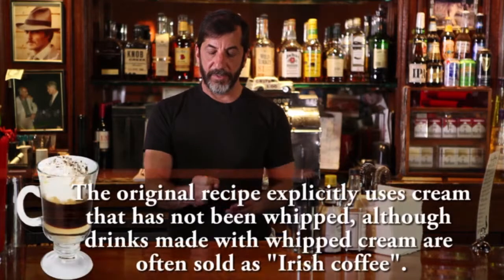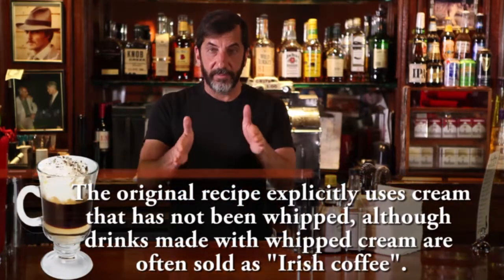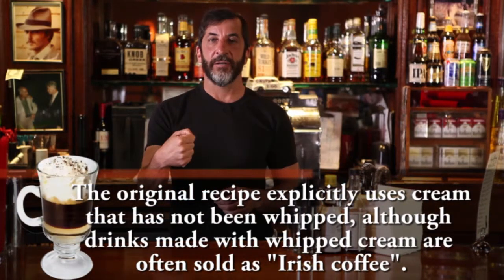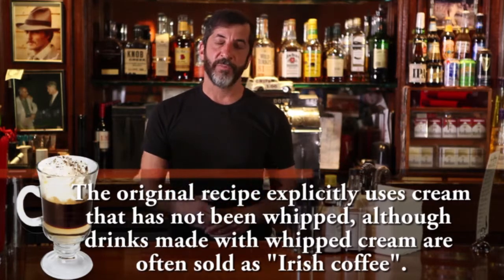How To Be A Bartender - What is Irish Cream Coffee?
The Irish Coffee is one the Top 50 drinks that every bartender should know. In this short video, Damian from Liquid Kitty explains what is Irish Coffee

For more on how to make cocktails, amazing recipes, and full course videos on all manner of food and drink-related recipes and projects, check out The Homemade Recipes YouTube Channel:

Hi, I’m Damian at Liquid Kitty in West LA California and we’re gonna talk a little about a, Irish Coffee.

There’s a lot of a folklore about the Irish Coffee where they came from, the one I kinda adhere to is that it was developed through in LA in fairfax at Tom Bergin’s which is a little bar that’s been around for a 100 years in a fairfax the welshire and it even say in the sign “House of Irish Coffee”. Traditionally Irish Coffee will served in a glass Parfait mug, it’s kinda base and a stem, it’s curve around and has a handle on it, it’s an Irish Coffee cup that’ specific for coffee drinks.